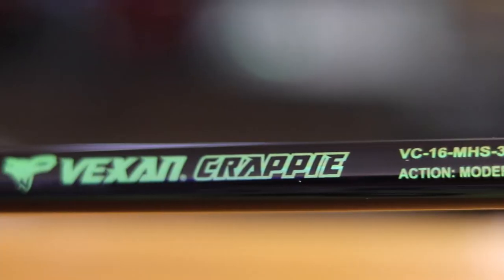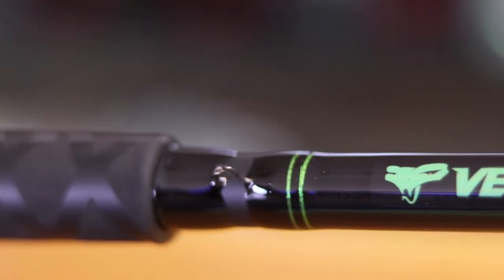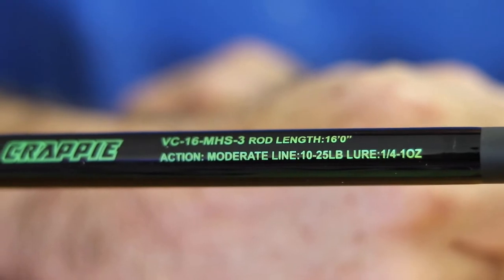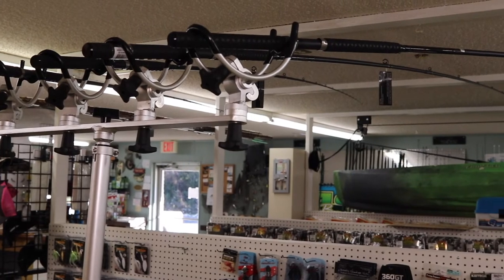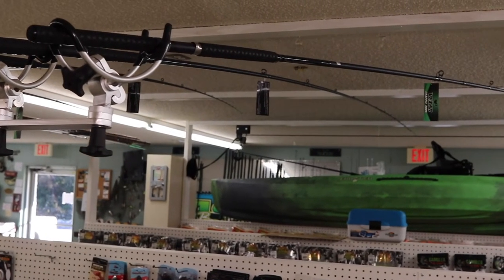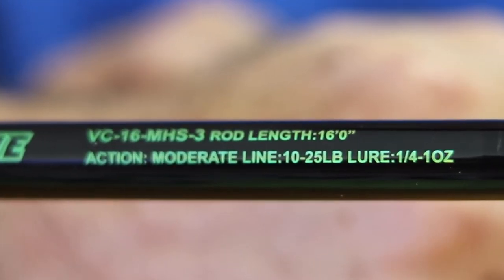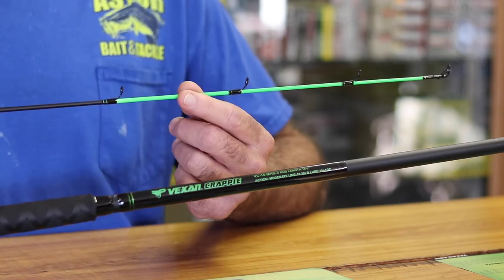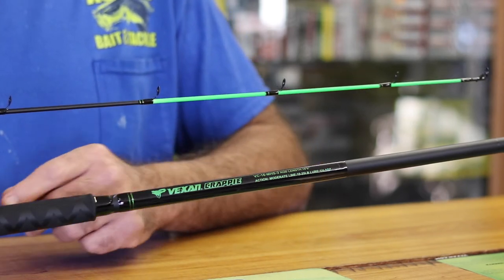Vexan Crappie Rods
Jake tells a little bit about the Vexan Crappie Rods. Understanding the science behind the rod and how it correlates to the functionality of the rod is extremely important when picking the right rod! Full range from 6'6" to 18', you can find the full line-up